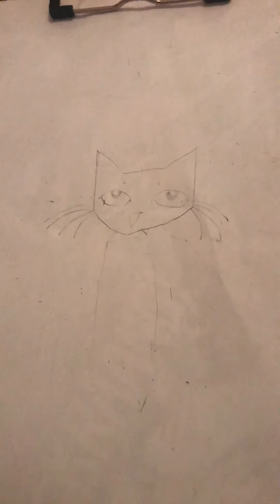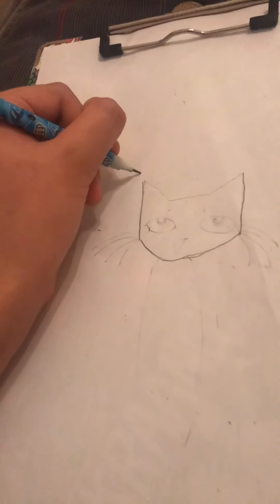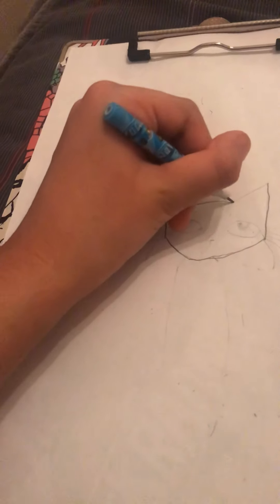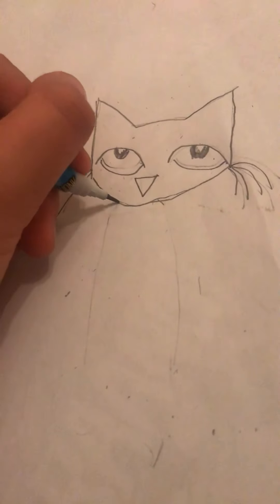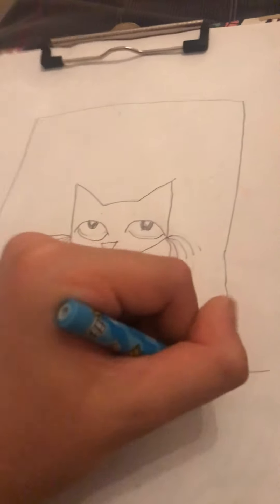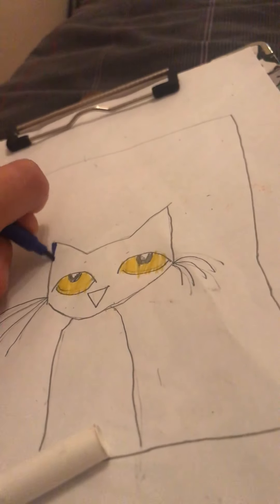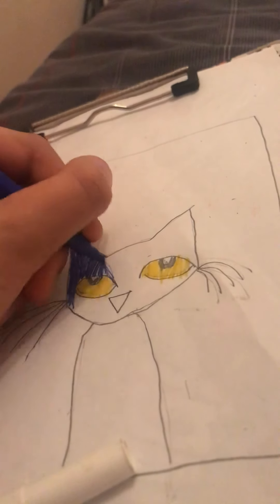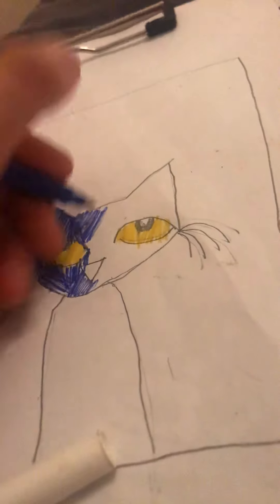How to draw Pete the cat {REUPLOAD}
NOTE: that was uploaded a year ago

8/5/2022. Edit: I made this wen i was 11 PLZ